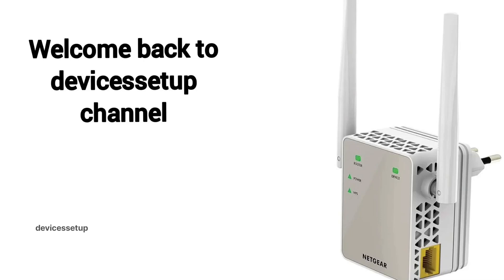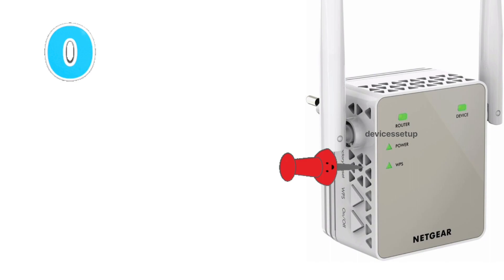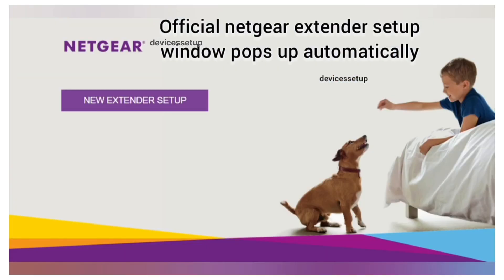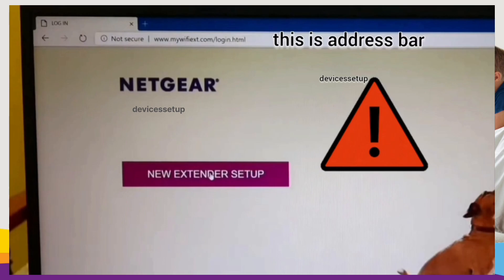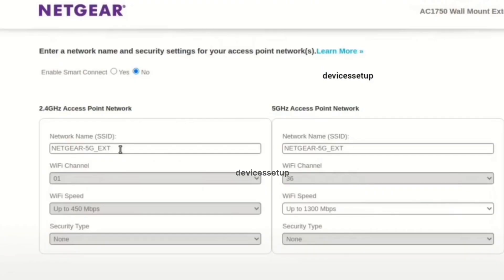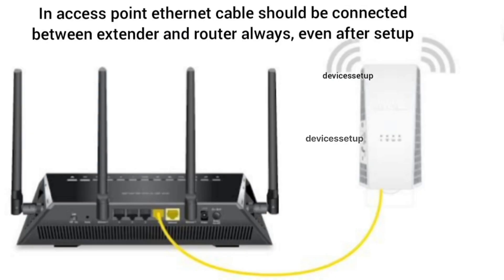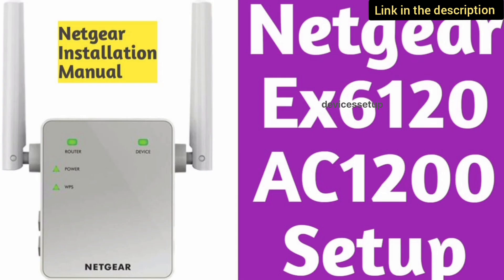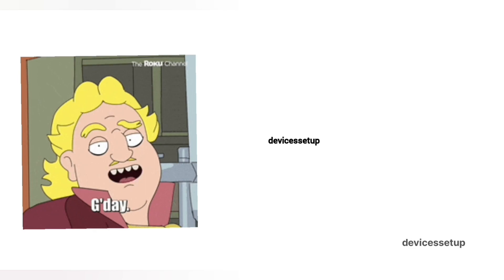Setup Netgear Ex6120 Ac1200 Access Point Mode | Netgear Setup In Ap Mode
To setup netgear ex6120 extender in access point mode, you first need to connect an ethernet cable from your router to the ethernet port on the extender. Now connect your phone or computer to "netgear_ext" and in the browser type mywifiext.net or mywifiext.local. Then follow the on screen instructions to complete netgear ex6120 access point setup.

How to reset netgear ex6120 extender :-